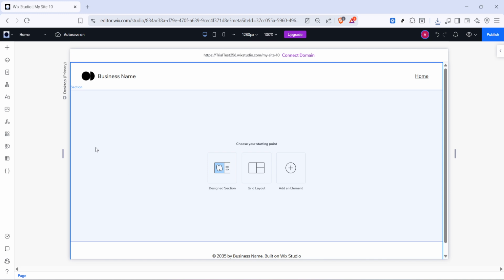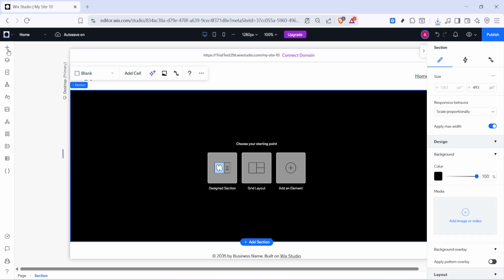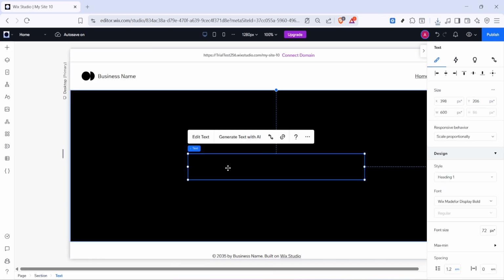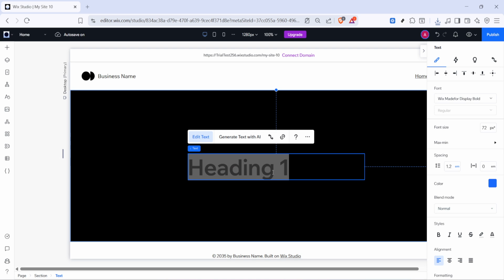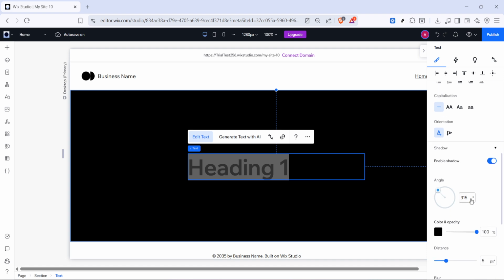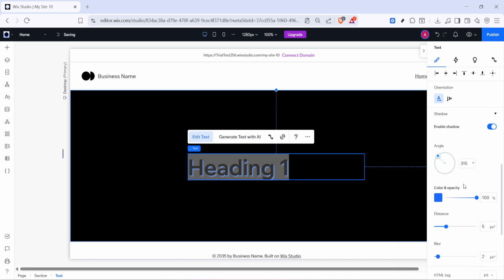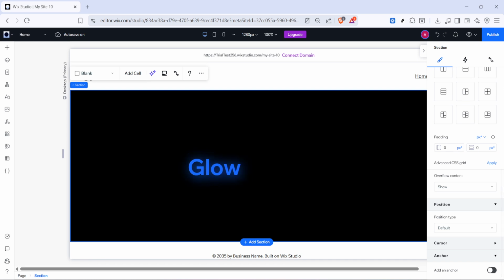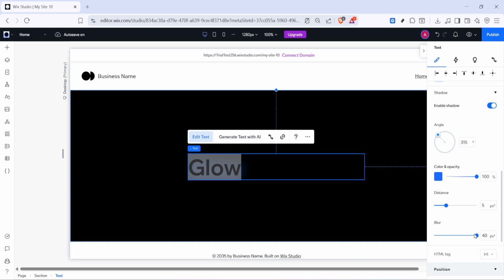How to Add GLOW to any text in Wix (Step By Step 2026)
How to Add GLOW to any text in Wix